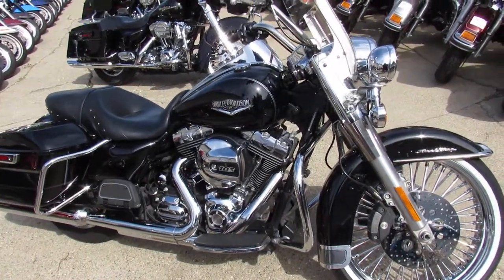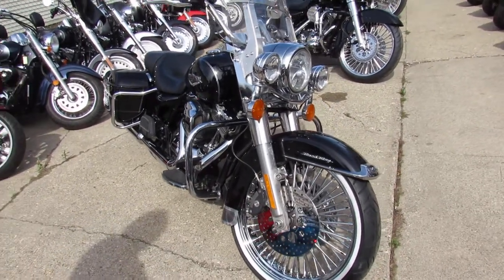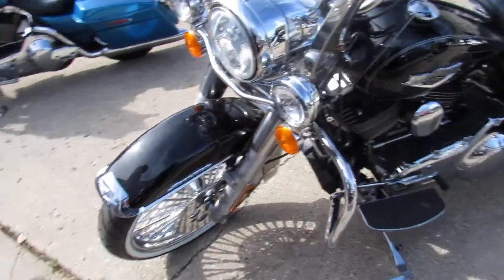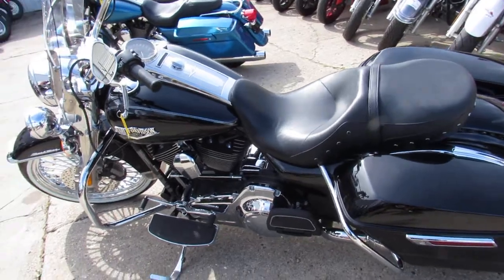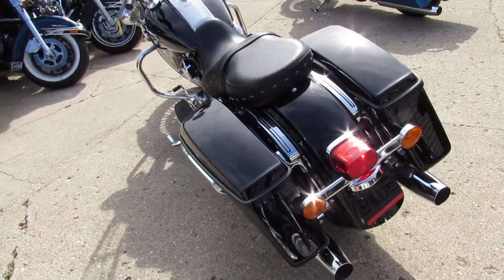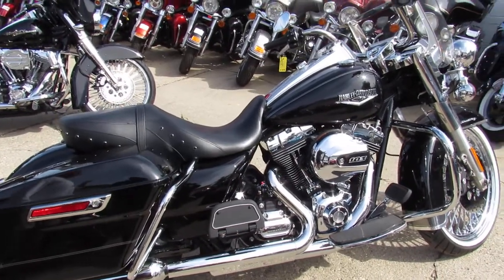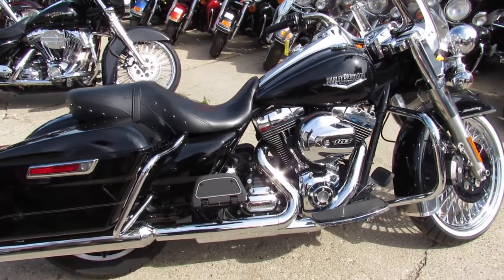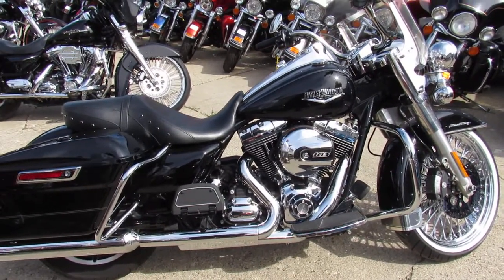Used 2016 Harley Road King for sale in Michigan U3570